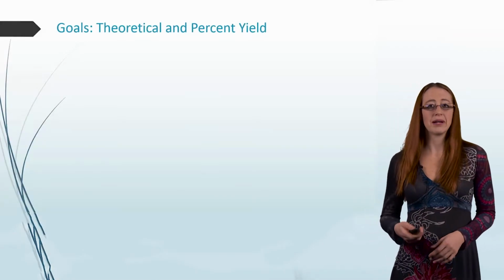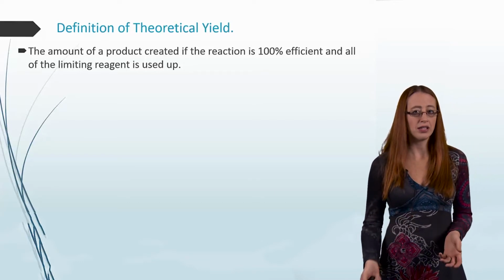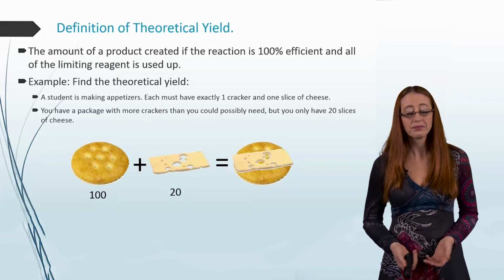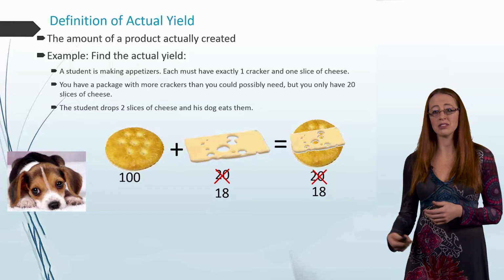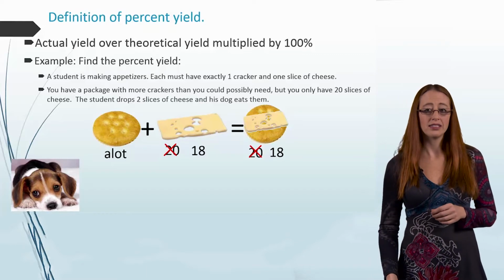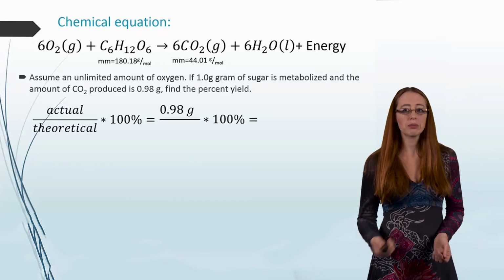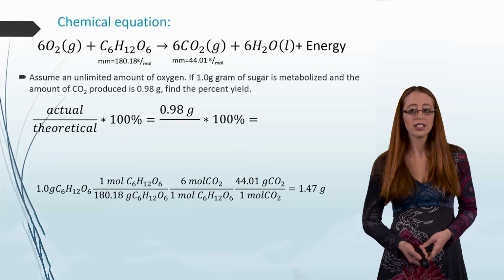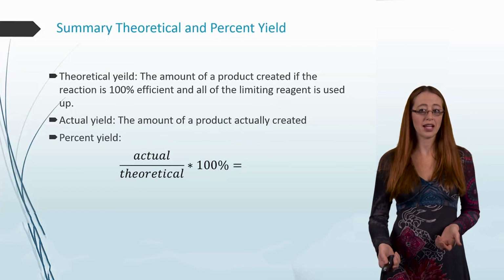Chem 1A: Theoretical and Percent Yield